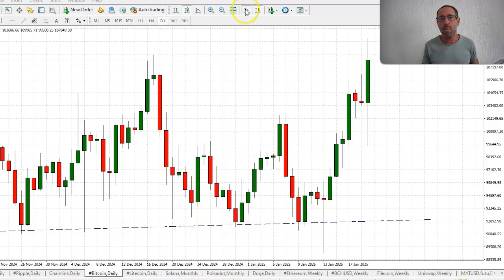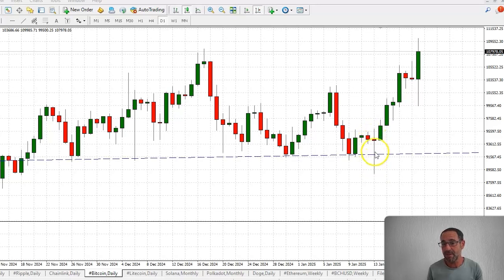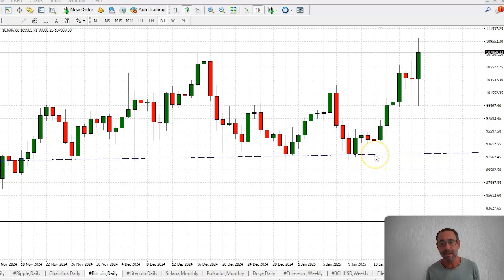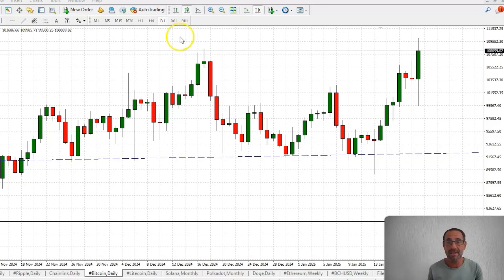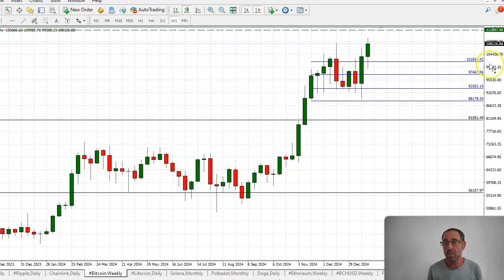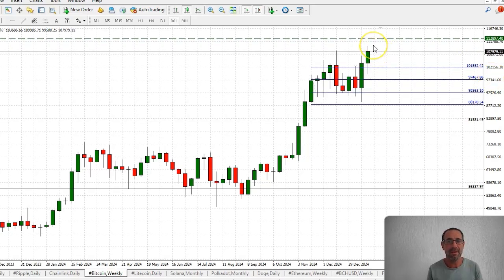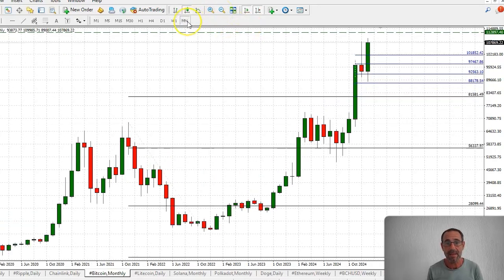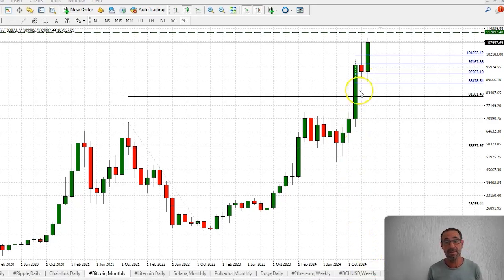Bitcoin Analysis: Why $120k Is STILL Possible.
Bitcoin: Why $120k Is Entirely Possible.